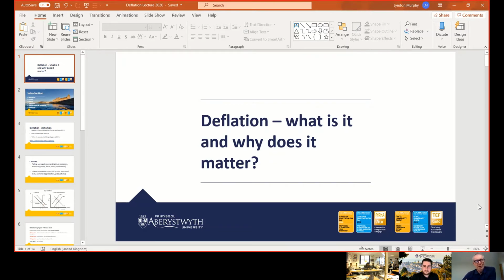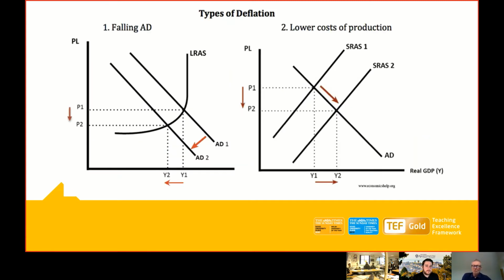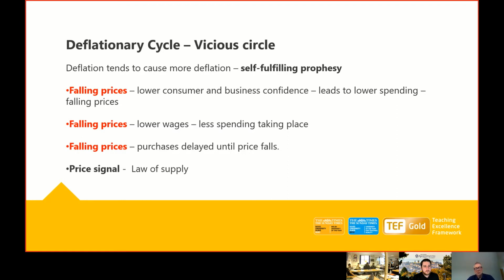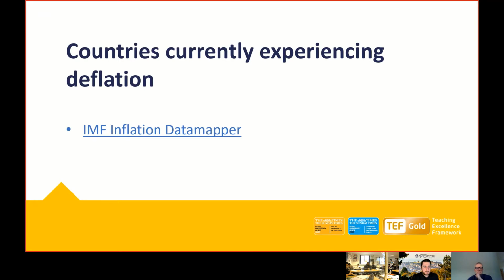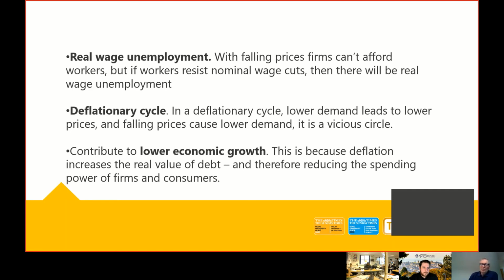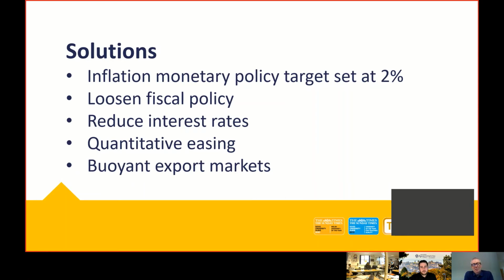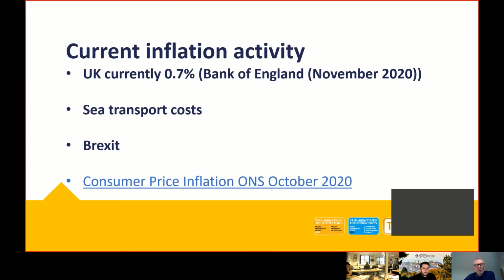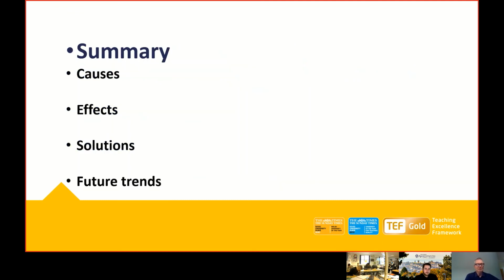Drop in Lessons - Episode 5: Economics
In this episode of our Drop-in Lessons, Dr Lyndon Murphy of Aberystwyth Business School drops into Gower College to teach Economics and introduce the subject of Deflation.

This lesson is suitable for school and college students studying Business or Economics.